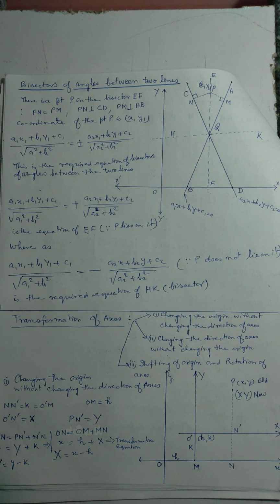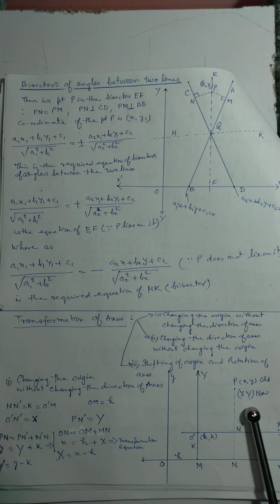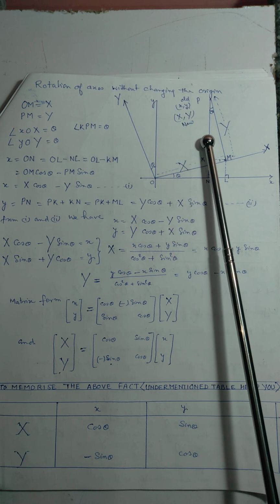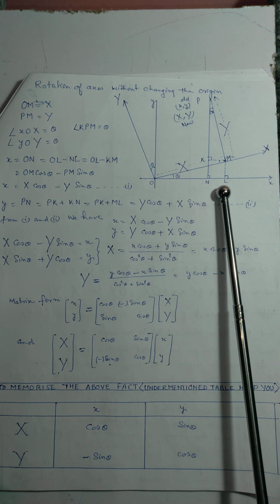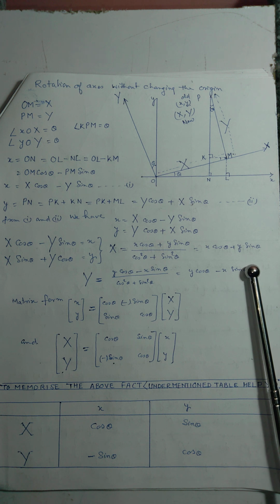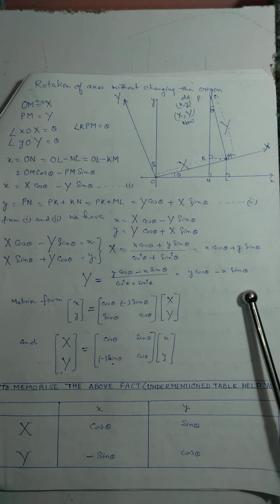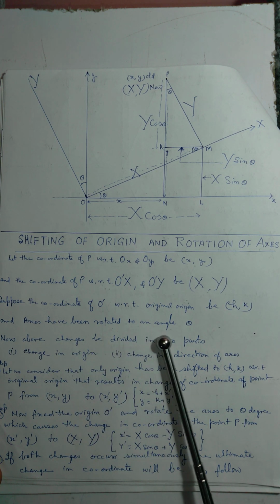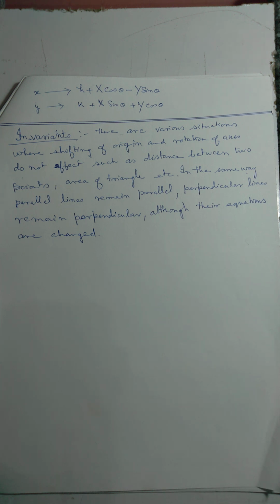important formulae for co-ordinate geometry part 3